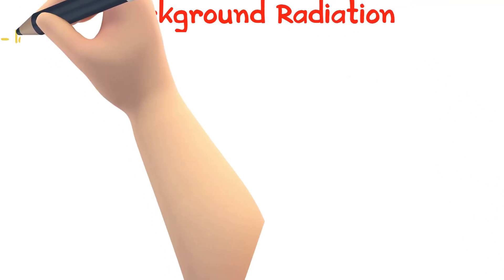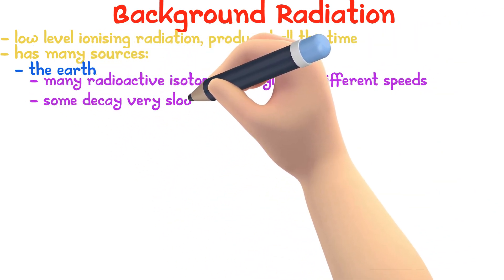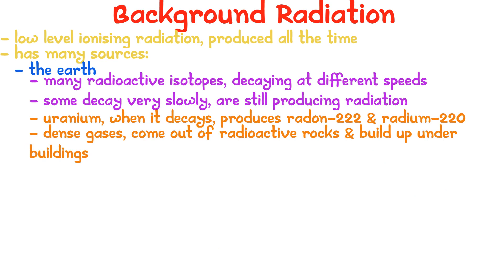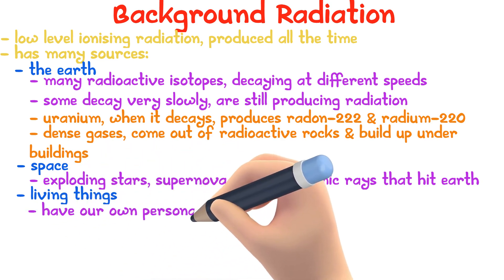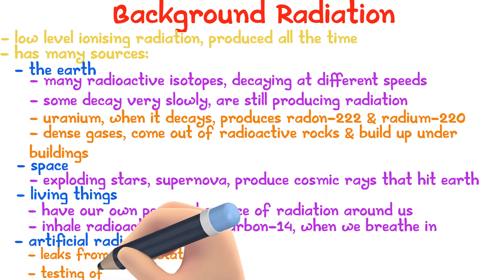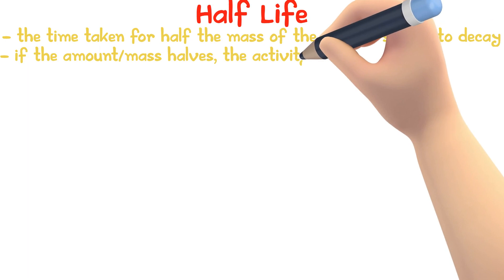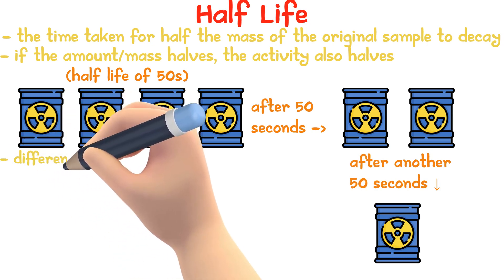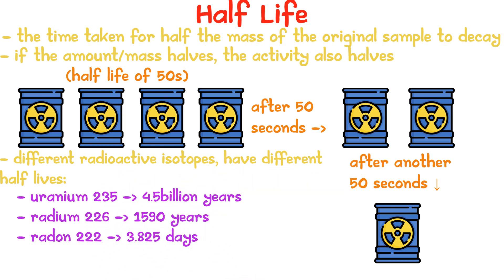Radiation & Half Life | iGCSE Physics #21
- Background Radiation
- Half Life